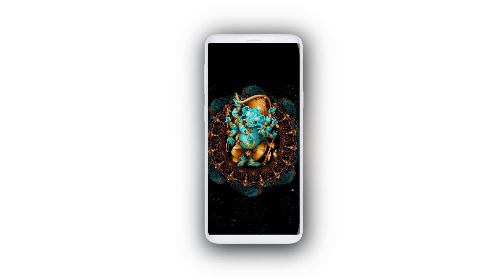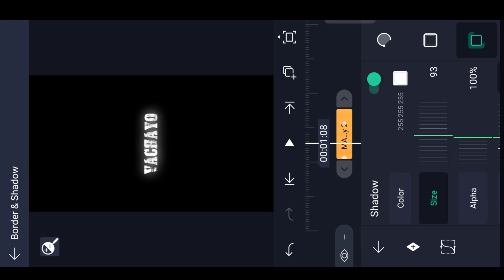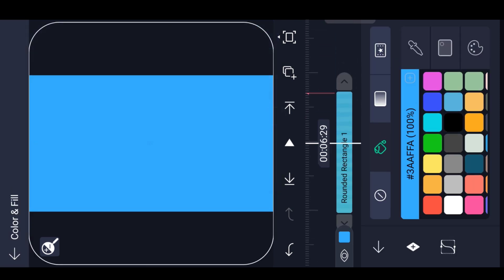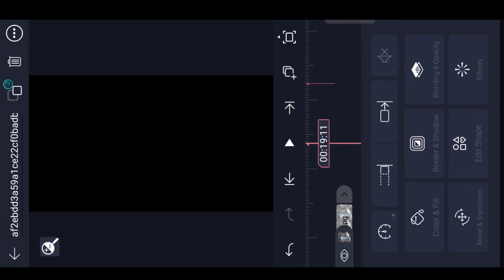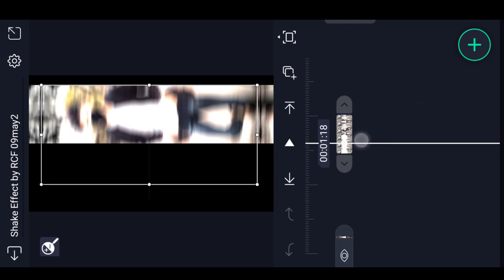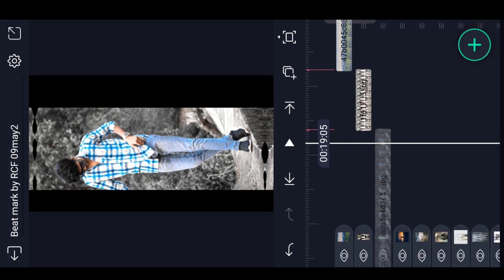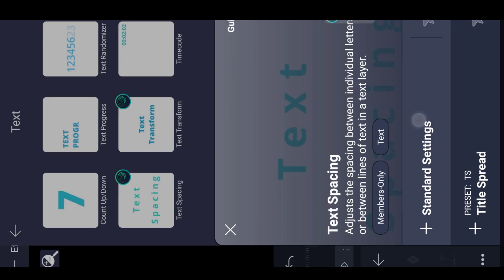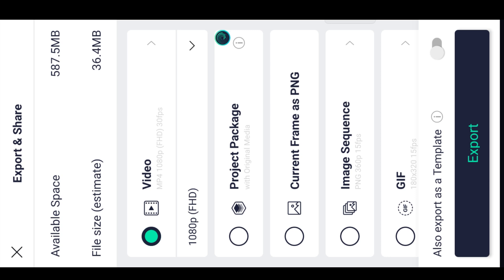🔥Instag Trending Attitude Lyrical Video Editing in Alight Motion video editing attitude videos edit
Trending love lyrical video editing in alight motion kinemastar video editing

𝗔𝗹𝗹 𝗠𝗮𝘁𝗲𝗿𝗶𝗮𝗹𝘀 𝗟𝗶𝗻𝗸𝘀

 ►How To Download Links 🔗

Please contact.